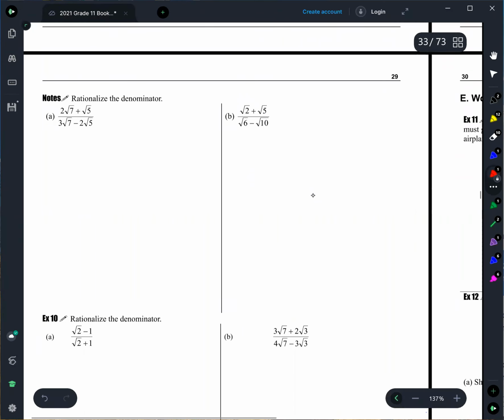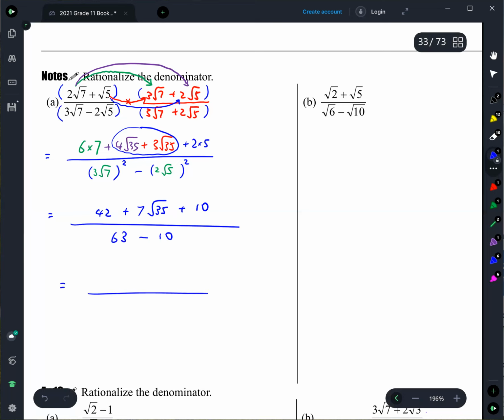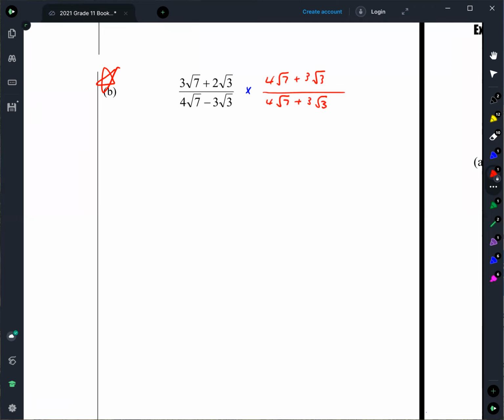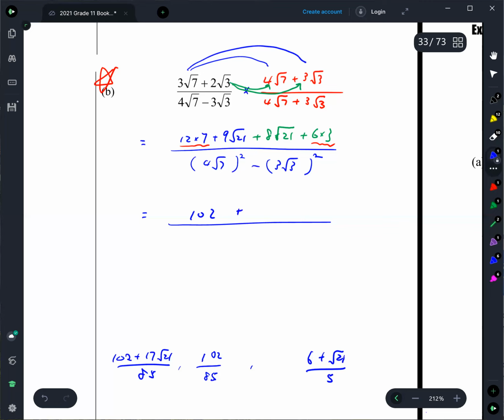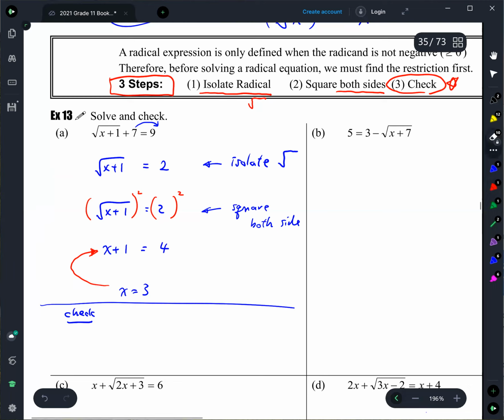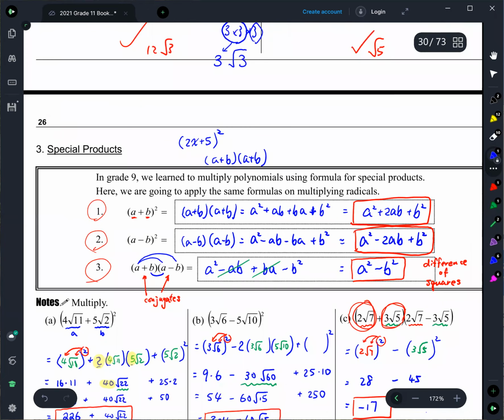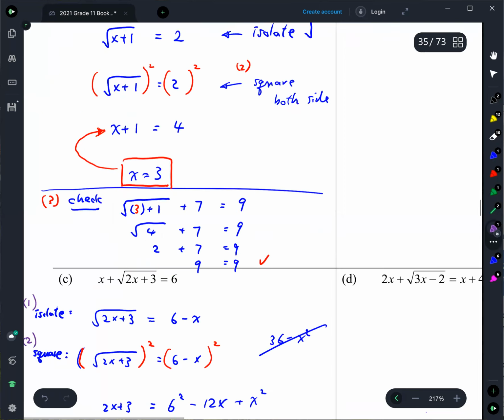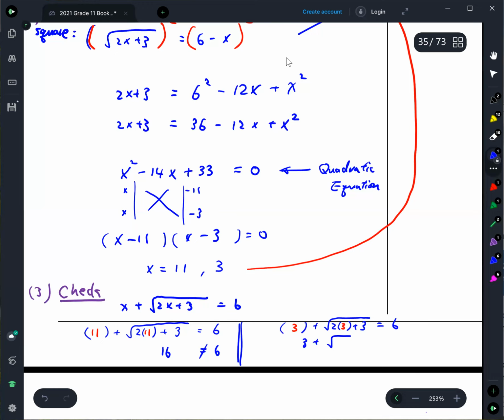50. Rationalize Denominator, Radical Equation